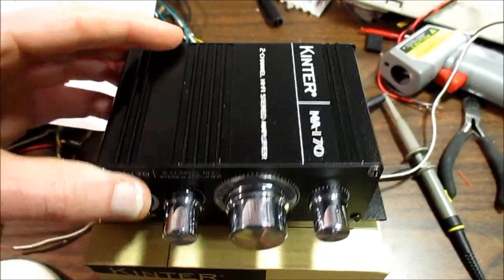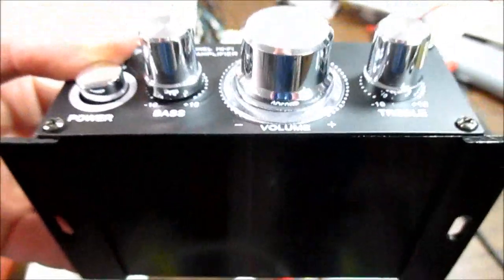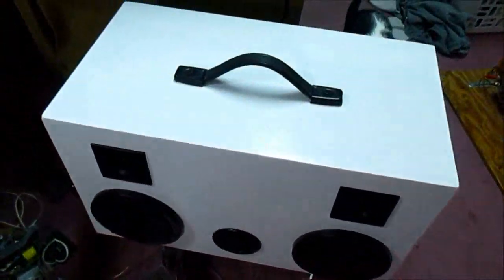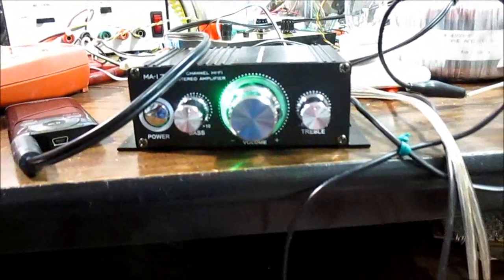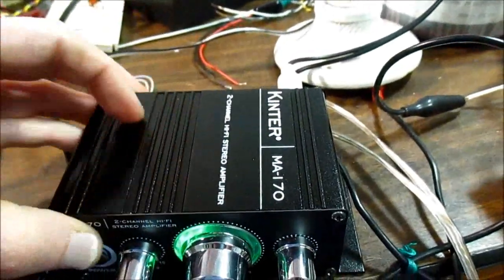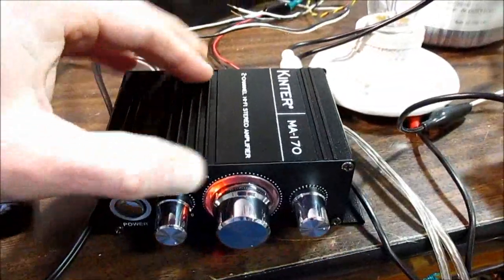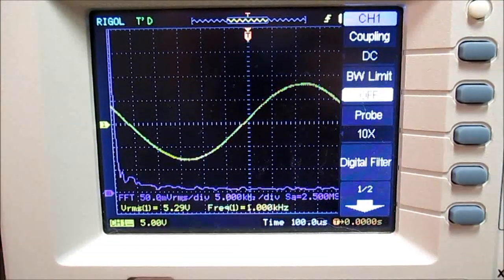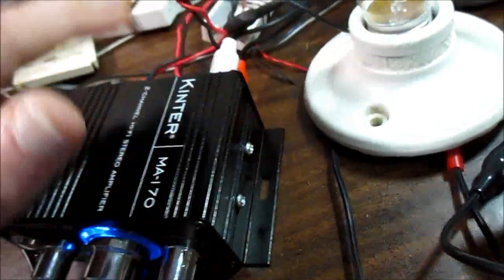Kinter MA-170 stereo amplifier review, teardown & power test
I found this cheap amplifier for $7.80 on sale at Parts Express and decided to try it out. See if this thing lives up to the 18 watts per channel rating.